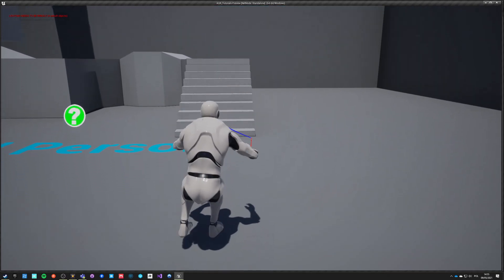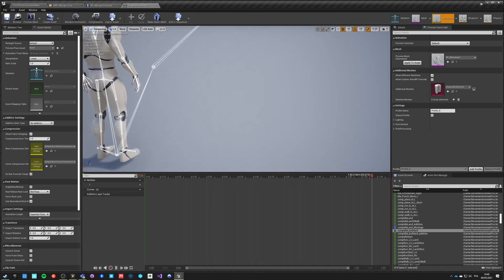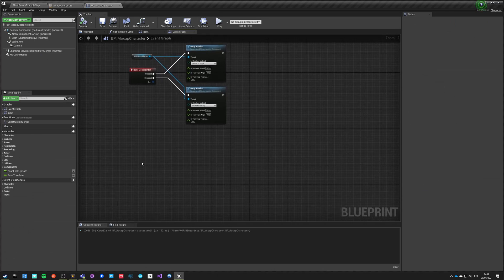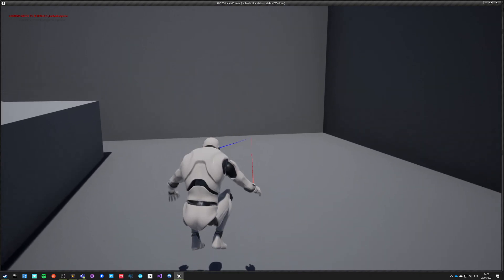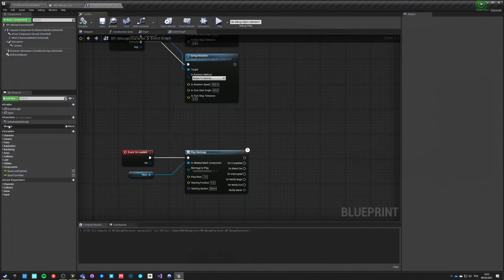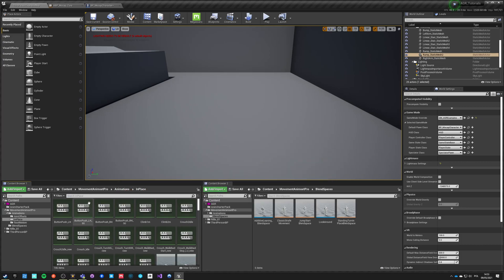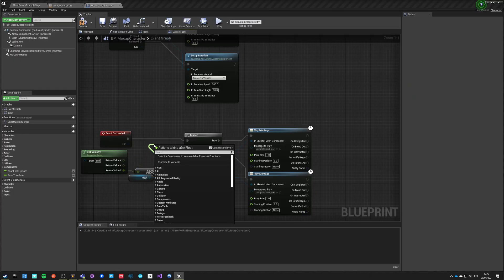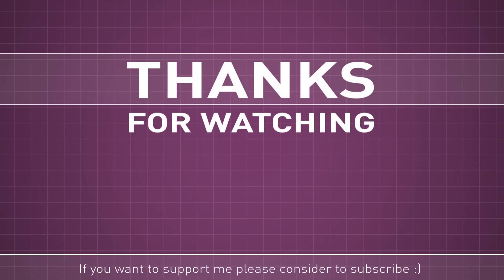Dynamic Land Animation with AGR PRO (free plugin) - UE4 Tutorial